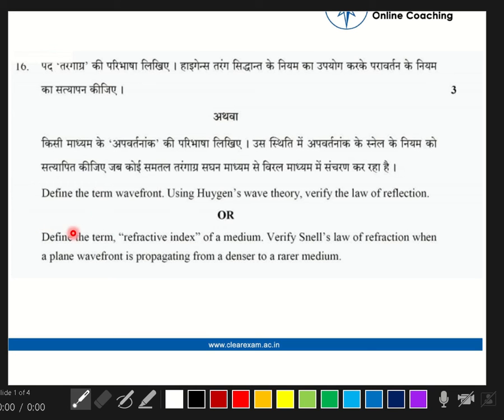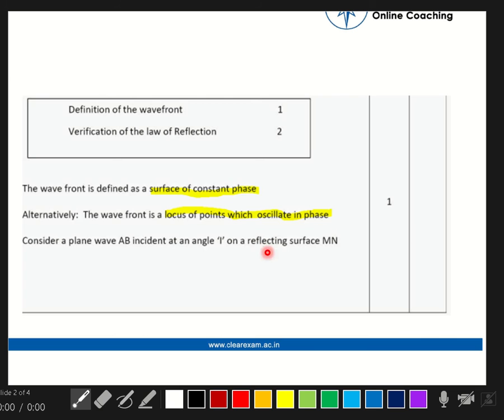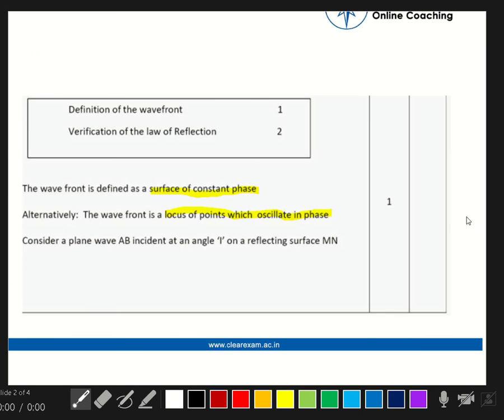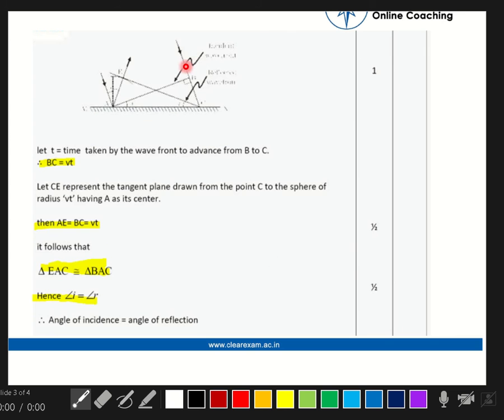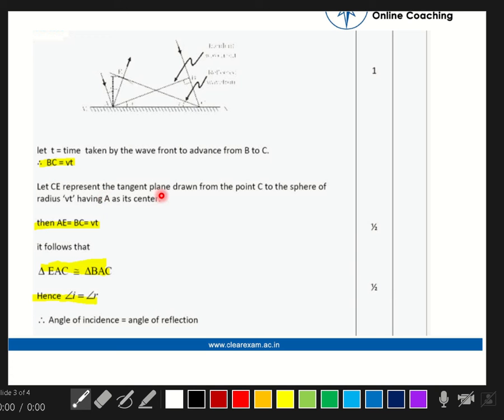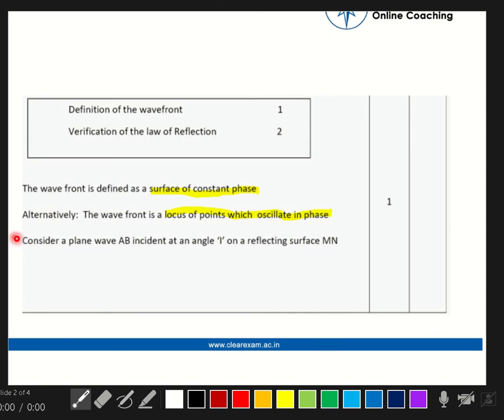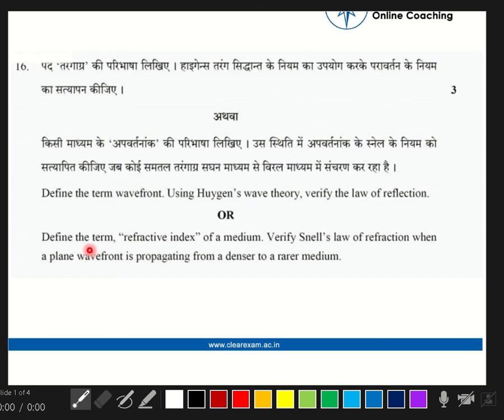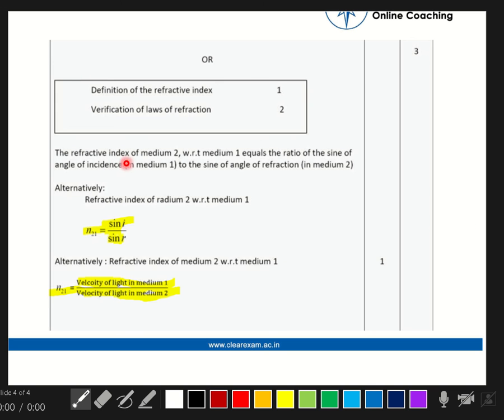CBSE Class 12th Previous Year Paper Solution 2019 | Physics | ClearExam | Question 16